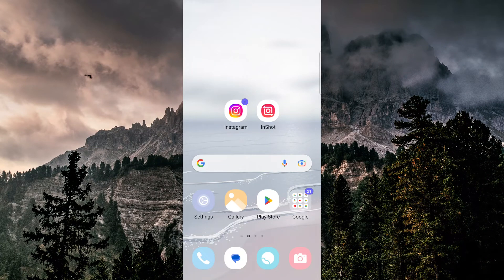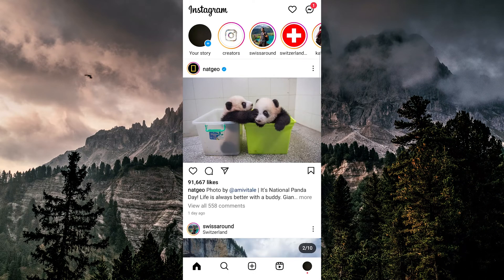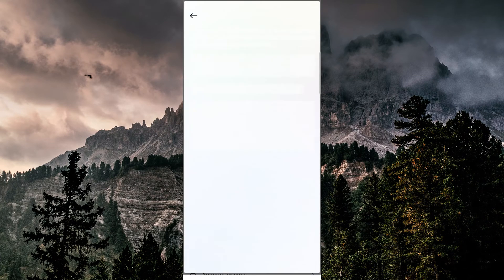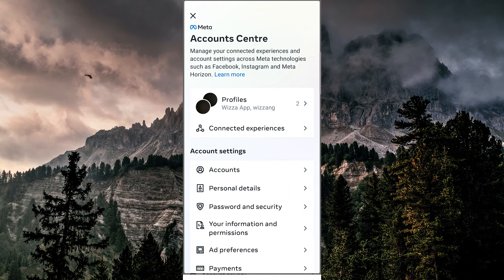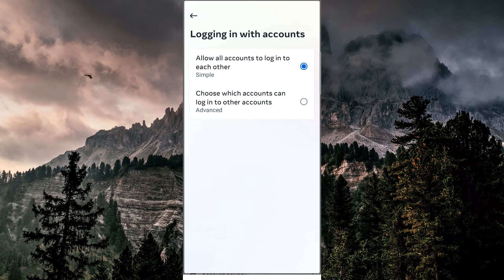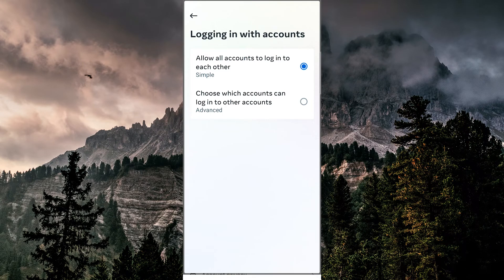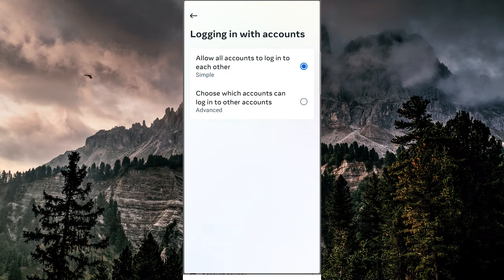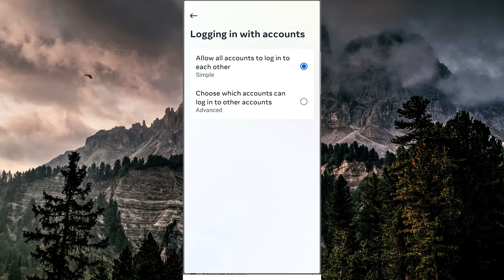How to Login to Facebook Using Instagram in 2025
In this video, I'm going to show you how to login to Facebook using Instagram.